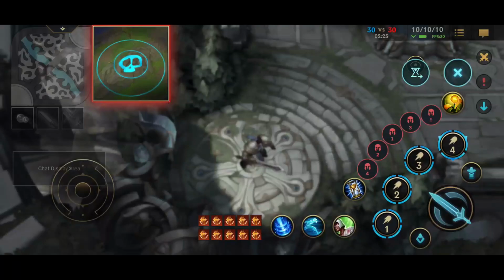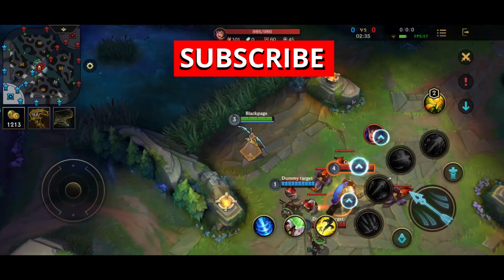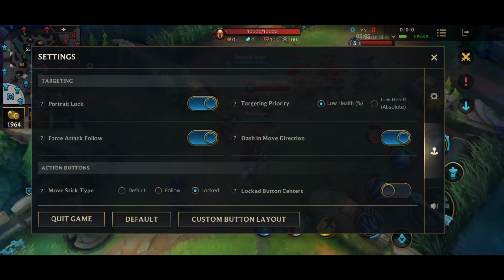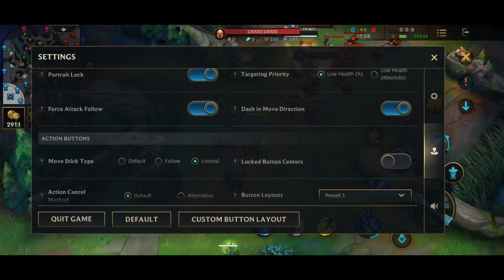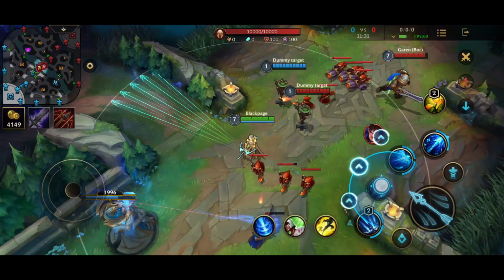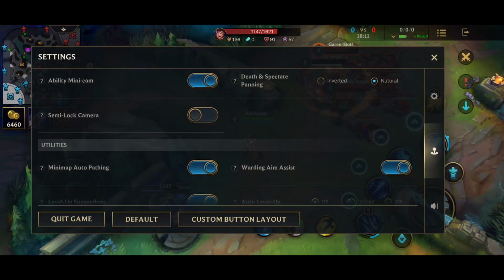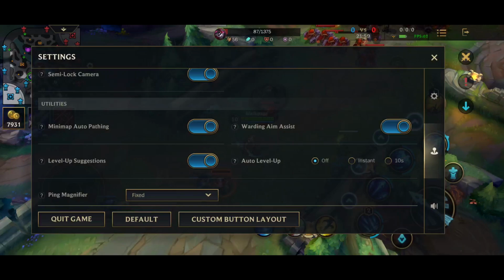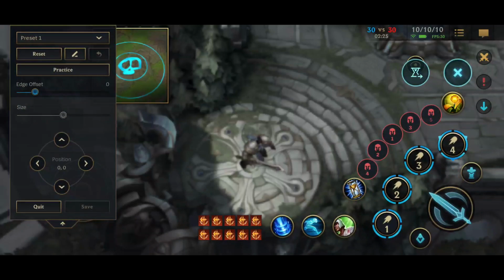Wild Rift's Customization Is HUGE For A MOBA! How To Optimize Your Interface Settings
Typically, mobile games and MOBAs come with relatively limited customization options when it comes to the ingame settings and UI. This is not the case for Wild Rift's interface at all. League of Legends Wild Rift UI can be changed and adjusted in various ways to optimize your gameplay experience. Today, we'll go through these settings and talk about what are in my opinion the best options to easily play Riot's new mobile game.

• Game: Donkey Kong Country (Nintendo, 1994, SNES)
• ReMixer(s): ZiSotto
• Composer(s): David Wise, Eveline Novakovic, Robin Beanland